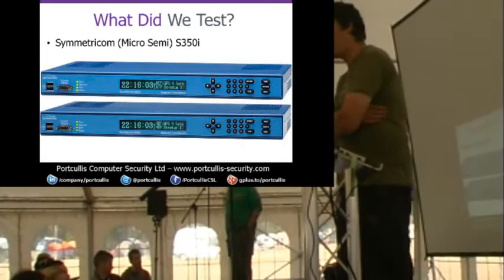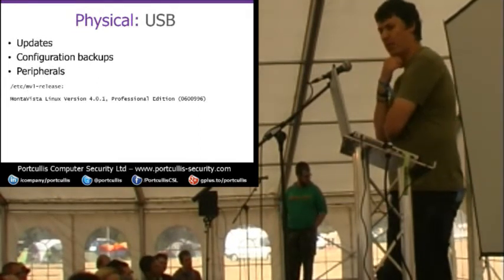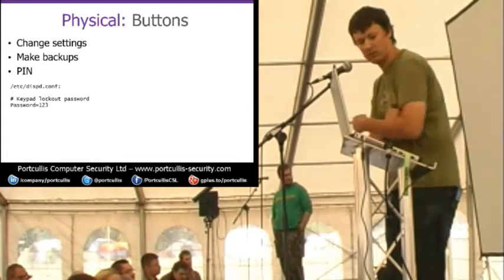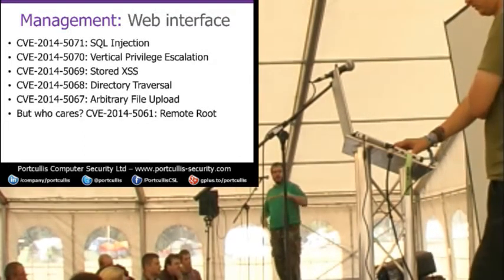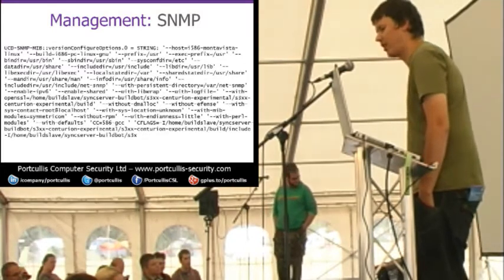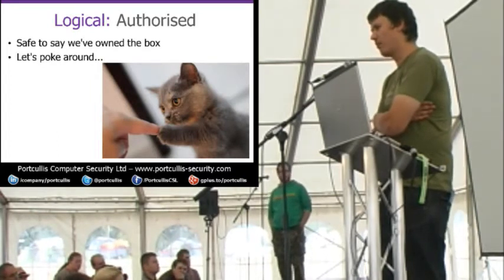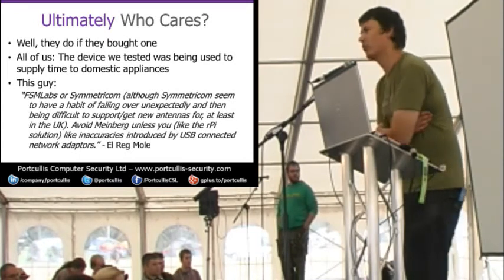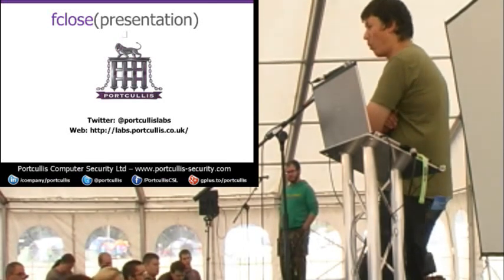Mike Emery & Tim Brown – How many bugs can a time server have?